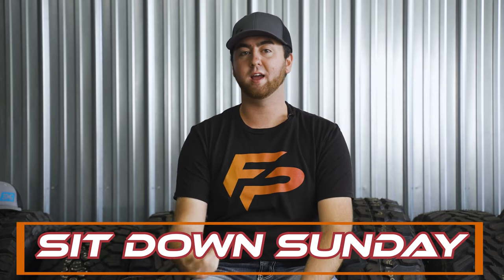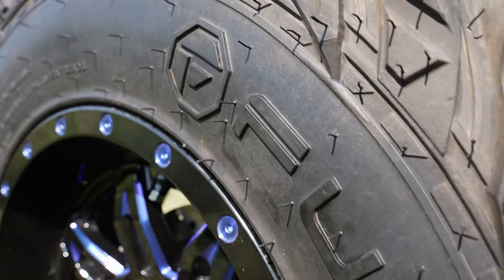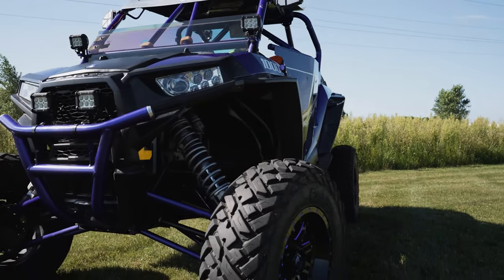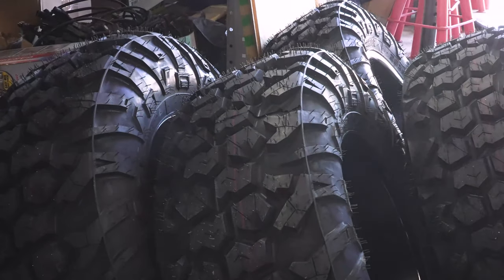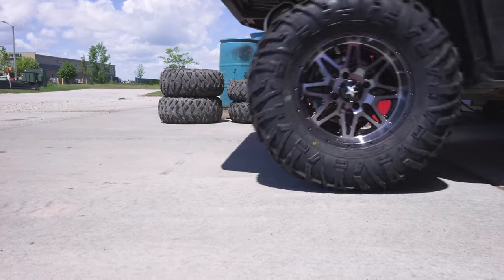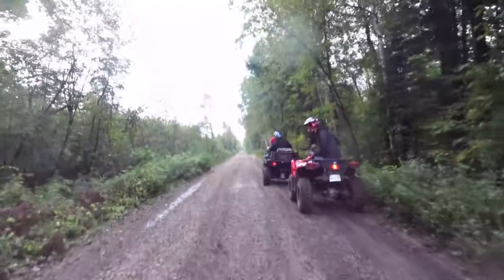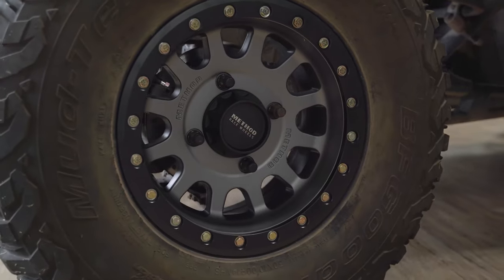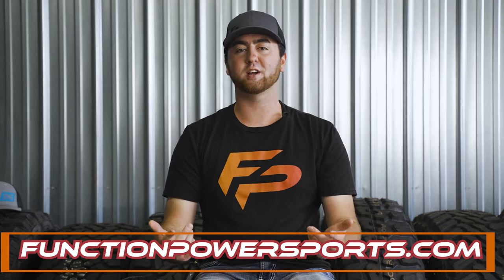Which Tire Size Should You Run On Your ATV or UTV?!?!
Looking for some new wheels and tires? We got you covered with free mounting and shipping included with your order!

In today's Sit Down Sunday, Glen talks about what different size tires you can put on your machine, and what the benefits may be.  He also talks about what must be done if you decide to get a set of aftermarket tires that are much larger than the stock tires! Check out our video to help you find your ideal setup!

Add your atv/utv to our online gallery!